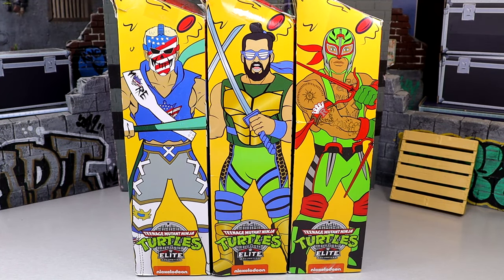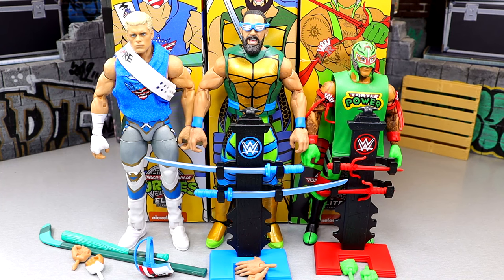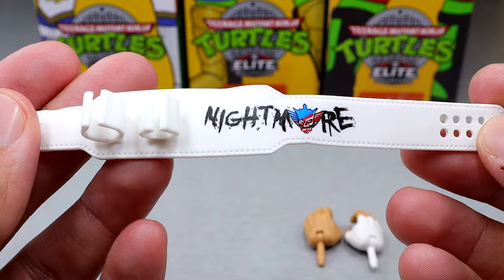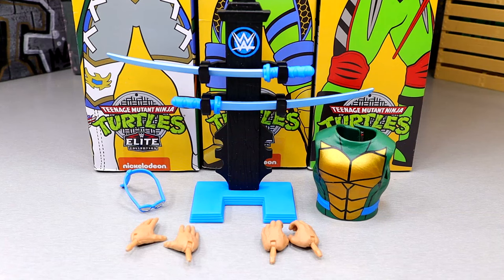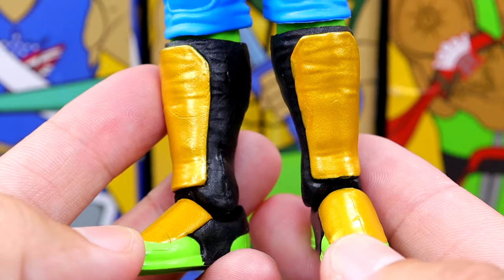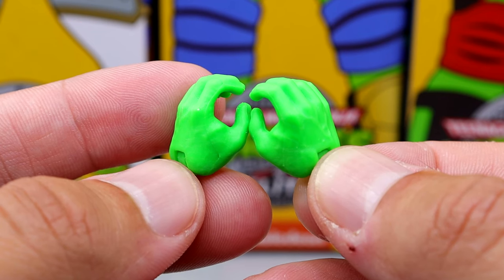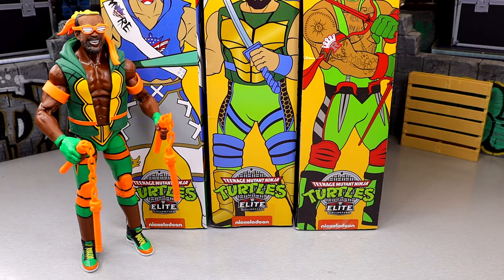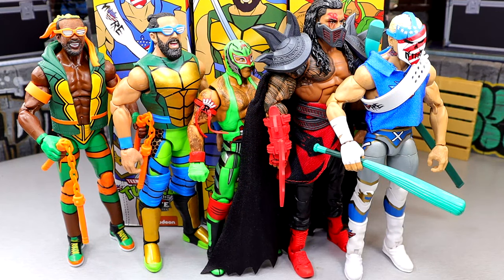WWE ELITE TMNT SERIES 2 FIGURE SET REVIEW!